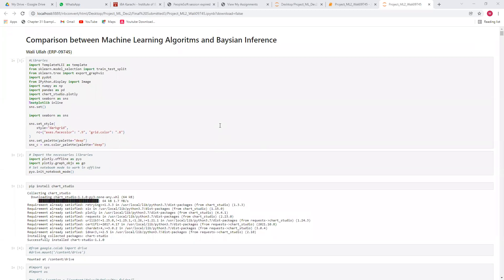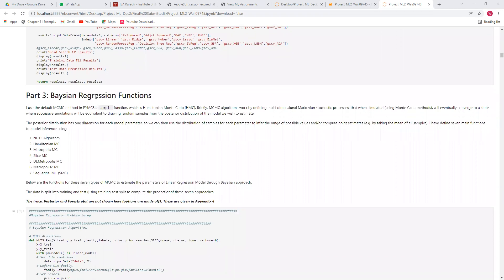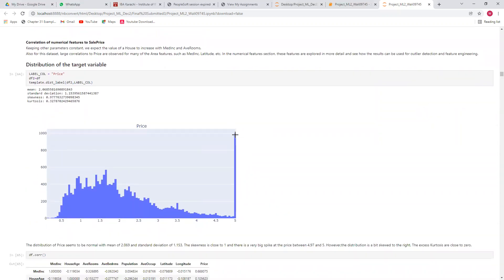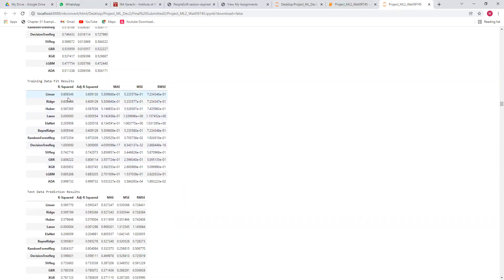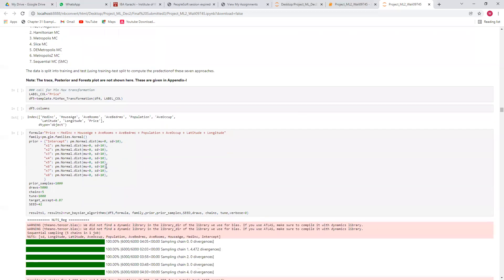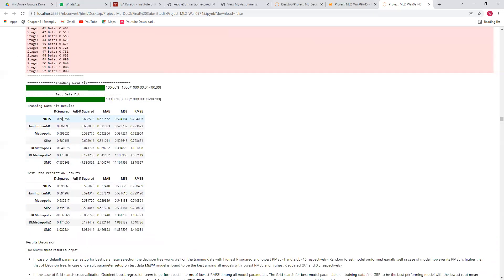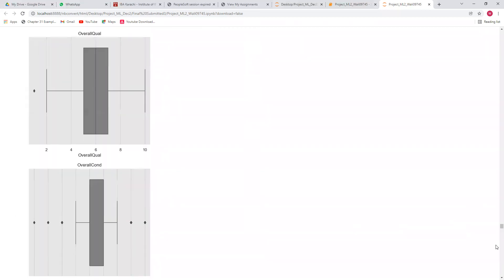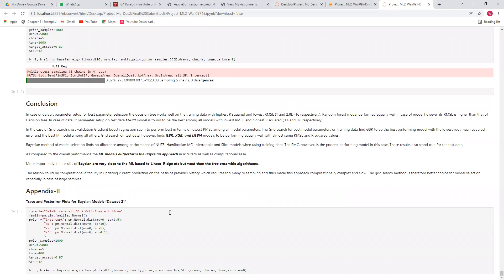Dr Wali Ullah: Bayesian Inference vs ML